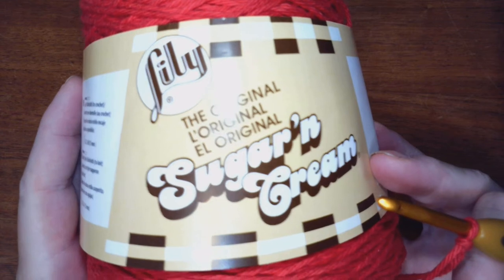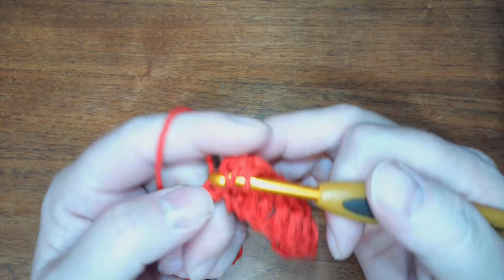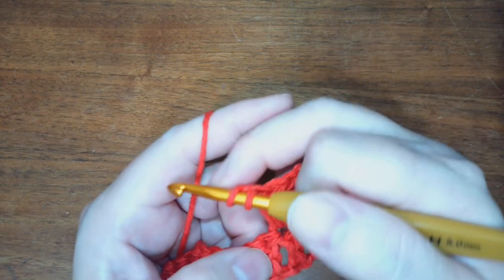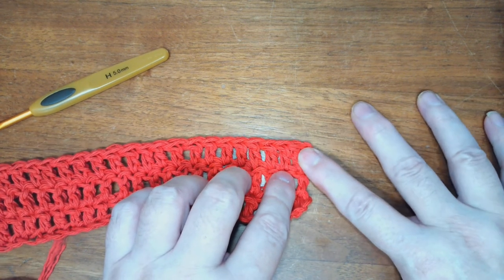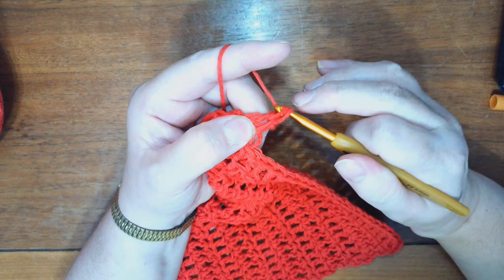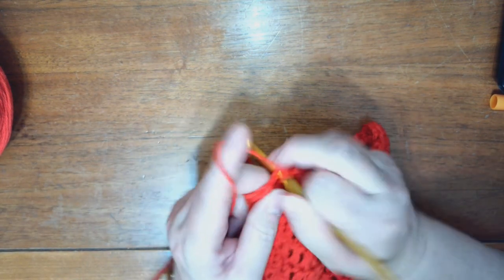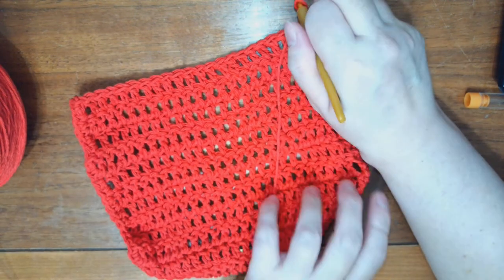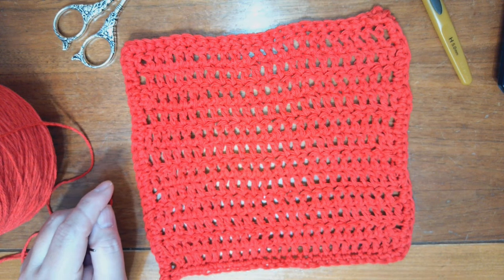Tutorial - make a dishcloth with double crochet stitches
To post pictures of your completed objects, or what your working on, or your yarn hauls, please post them on my group Facebook page: "Michelle Crochets"